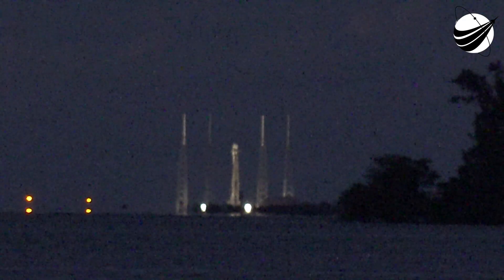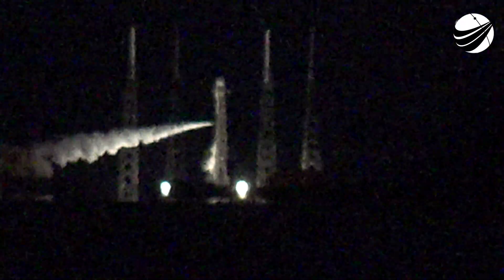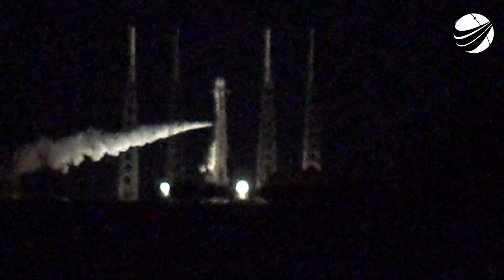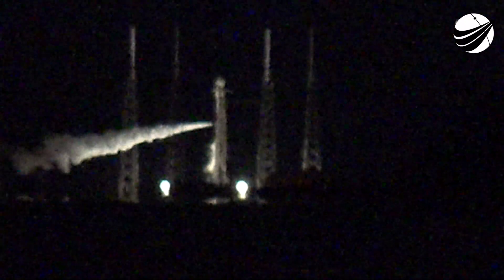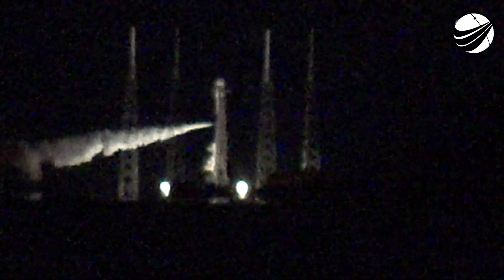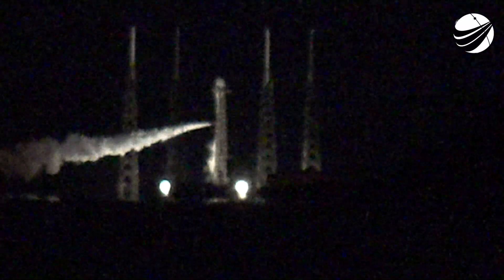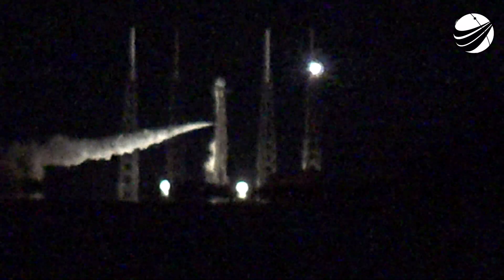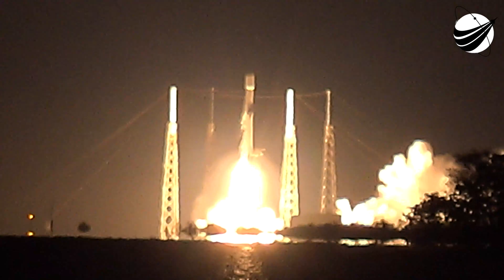SpaceX - Starlink 4-34 Launch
While the SpaceX announcer said "clear Skies", we filmed thru 85% humidity. We were hoping for a sundown flare-up. Ed Geiger"s Tracker will be back for Artemis 1. We will have some awesome Tracking video return soon. We are a US disabled veteran run, non-profit video production company whose mission is to bring other disabled US Veterans to witness a launch, experience US Space History and become part of our report. Our nonprofit 501(c)(3) is 100% tax deductible, just go to our webpage and find our Donate button. You can help change the life of a US Veteran.